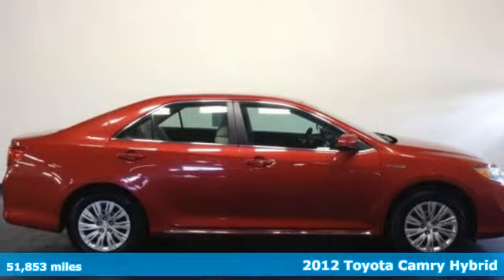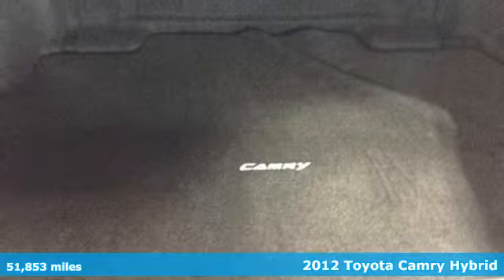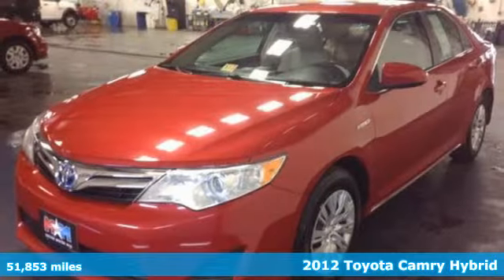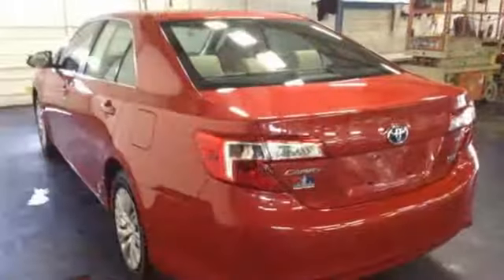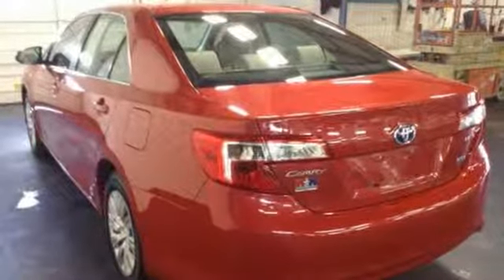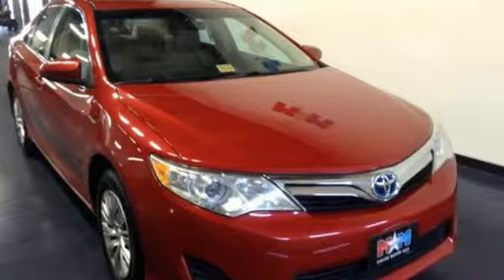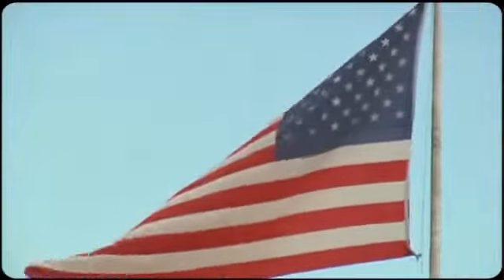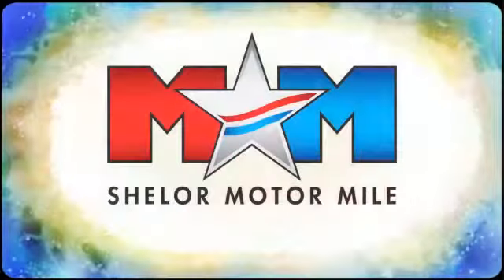Used 2012 Toyota Camry Hybrid Christiansburg VA Blacksburg, VA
Year: 2012
Make: Toyota
Model: Camry Hybrid
Trim: 4dr Sdn LE (Natl)
Engine: 2.5L 4 Cylinder Engine
Transmission: AUTOMATIC
Color: Barcelona Red Metallic
Interior: Ivory
Mileage: 51853
Stock #: TY160931A
VIN: 4T1BD1FK3CU022577
LE trim, Barcelona Red Metallic exterior and Ivory interior. EPA 39 MPG Hwy/43 MPG City! In Good Shape, CARFAX 1-Owner, GREAT MILES 51,846! CD Player, Keyless Start, Dual Zone A/C, Hybrid, iPod/MP3 Input, Bluetooth. CLICK NOW! KEY FEATURES INCLUDE: Hybrid, iPod/MP3 Input, Bluetooth, CD Player, Keyless Start, Dual Zone A/C. MP3 Player, Remote Trunk Release, Keyless Entry, Child Safety Locks, Steering Wheel Controls. Toyota LE with Barcelona Red Metallic exterior and Ivory interior features a 4 Cylinder Engine. EXPERTS ARE SAYING: Edmunds.com's review says The 2012 Toyota Camry Hybrid should emerge as a solid choice for a hybrid family sedan thanks to improved fuel economy and enhanced driving dynamics.. Great Gas Mileage: 43 MPG City. BUY WITH CONFIDENCE: AutoCheck One Owner WHO WE ARE: At Shelor Motor Mile we have a price and payment to fit any budget. Our big selection means even bigger savings! Need extra spending money? Shelor wants your vehicle, and we're paying top dollar! Shelor Motor Mile makes every attempt to keep posted prices, vehicle information, listed equipment and options accurate and up to date. In the event that inaccuracies may occur, we reserve the right to modify and make corrections in a timely manner. This Pricing analysis performed on 5/12/2016. Fuel economy calculations based on original manufacturer data for trim engine configuration. Please confirm the accuracy of the included equipment by calling us prior to purchase.